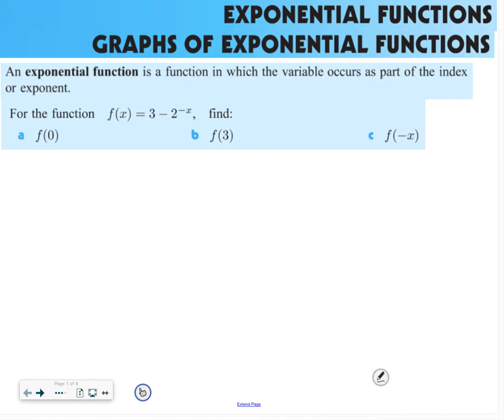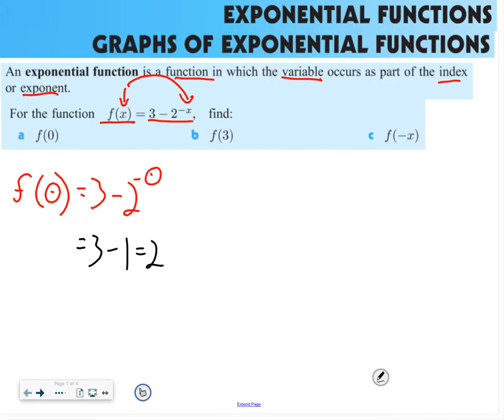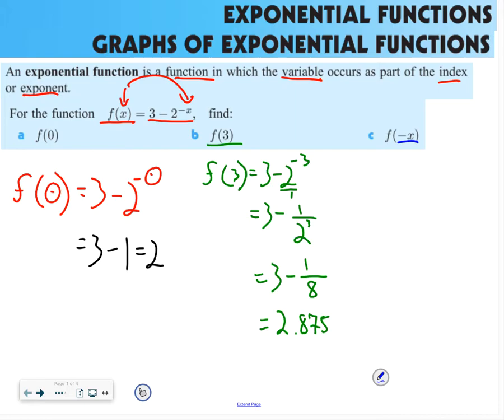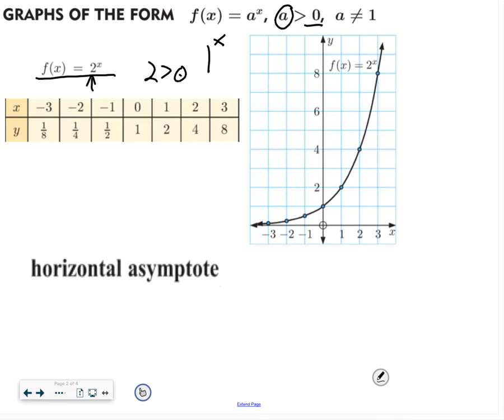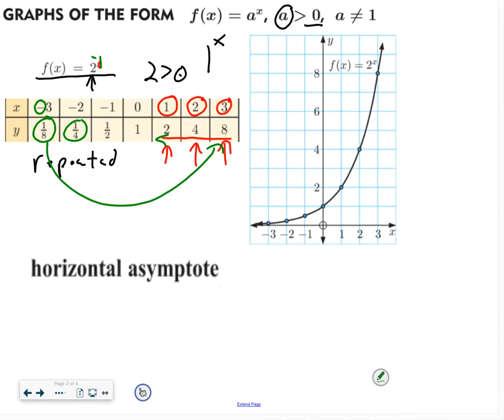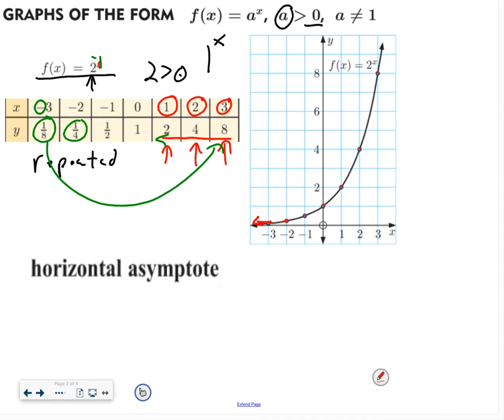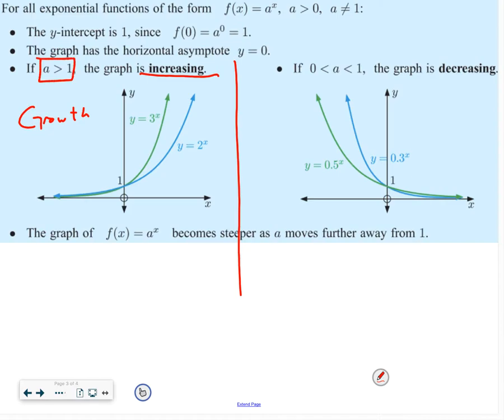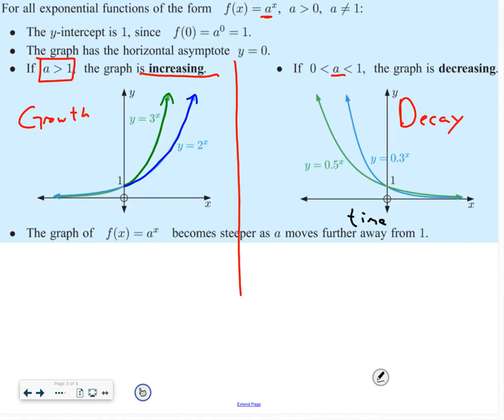Exponential Functions and their Graphs